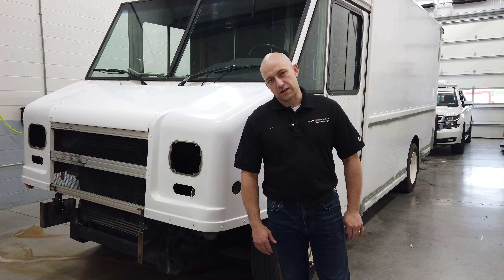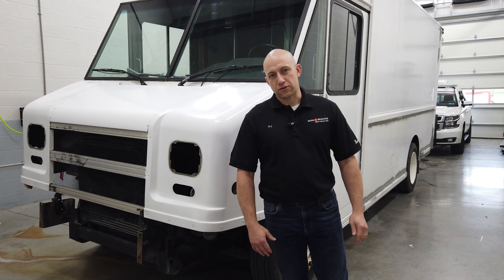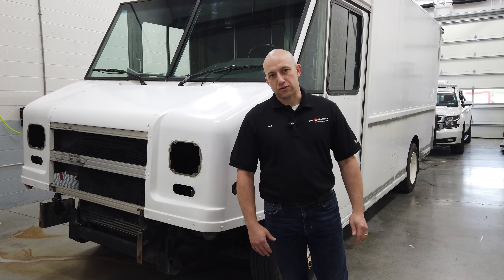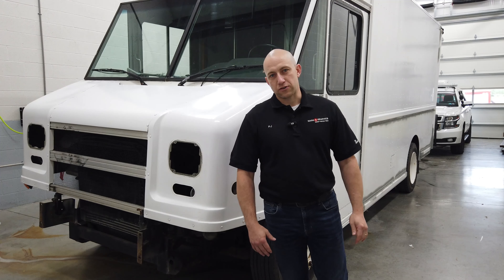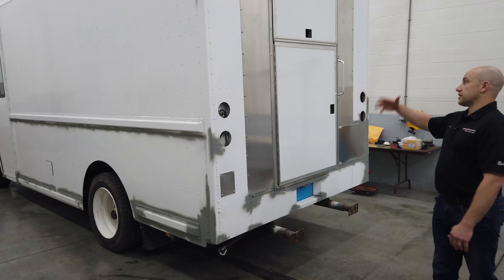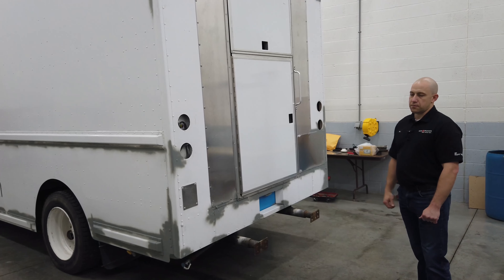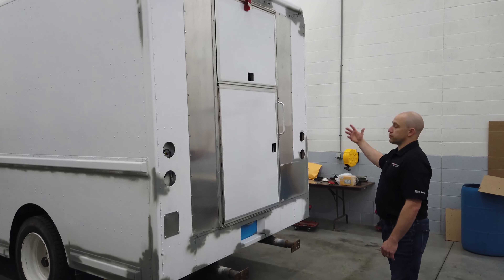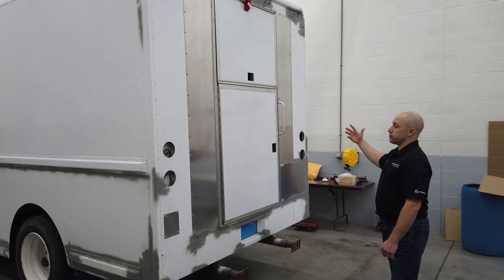Food Truck wrap: Hajpaj | 911 RR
Watch as we clean, prep, and wrap this food truck, done for catering by Hajpaj. Watch in the following days to see the progression of the wrap and the final product.